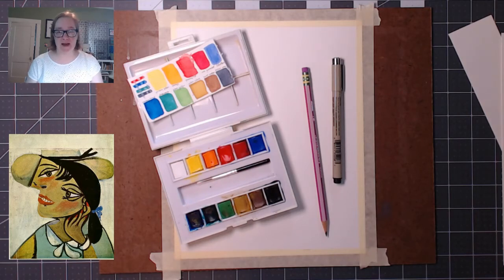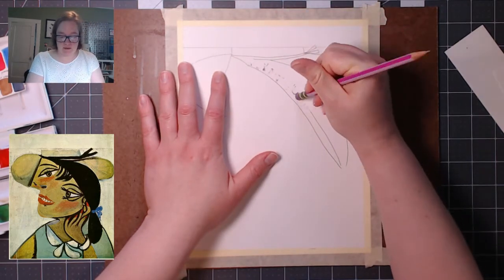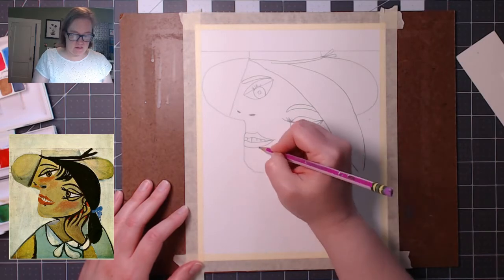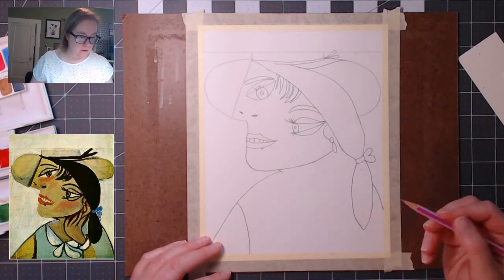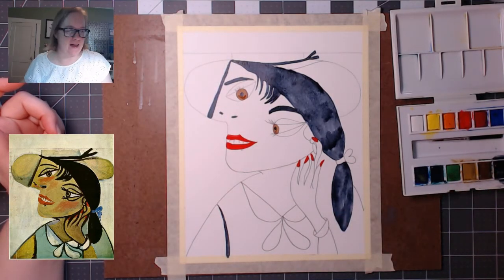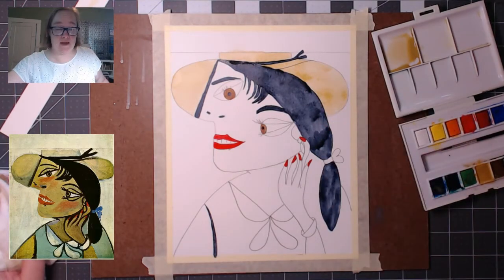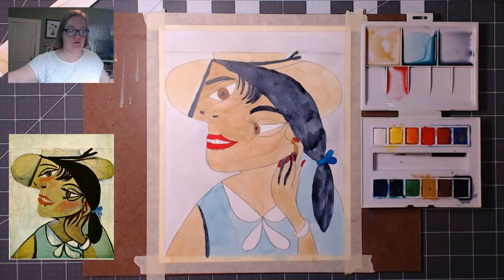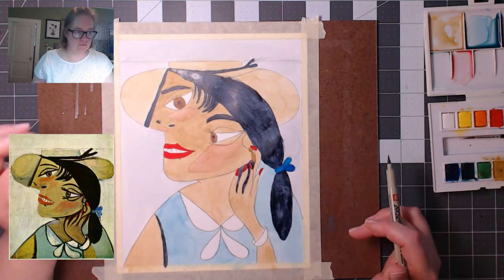SML Art Club: Picasso's Portrait of Woman in D’Hermine Pass (Olga)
It's time for another SML Art Club at Home session. Join Lindsay as she teaches you to recreate "Portrait of woman in d’hermine pass (Olga)" by Pablo Picasso. It has a detail level of 2, so grab some paper, pencil and watercolors and enjoy an art-filled afternoon!